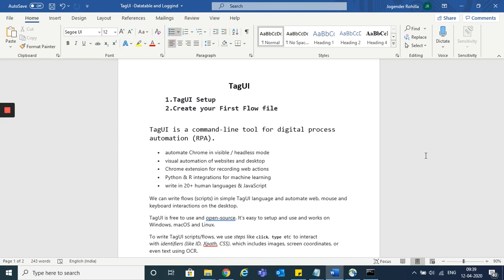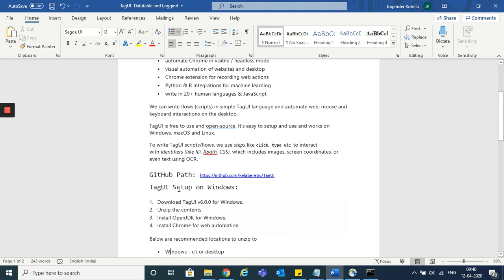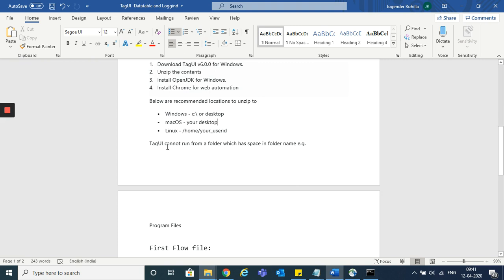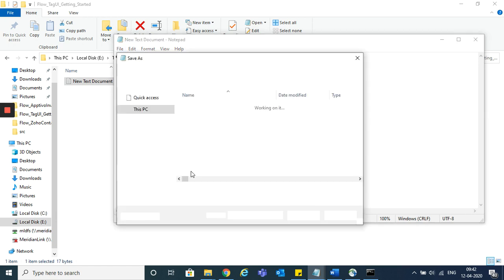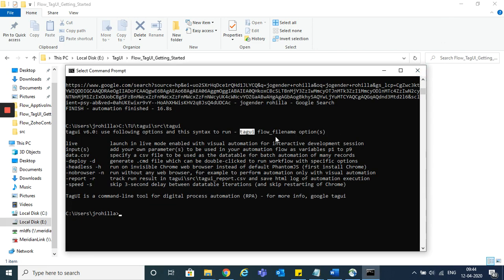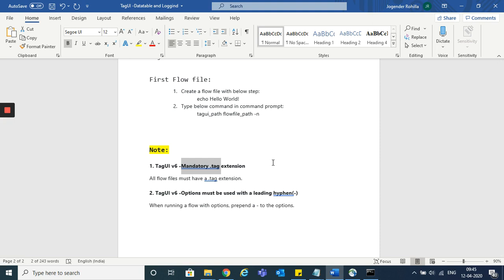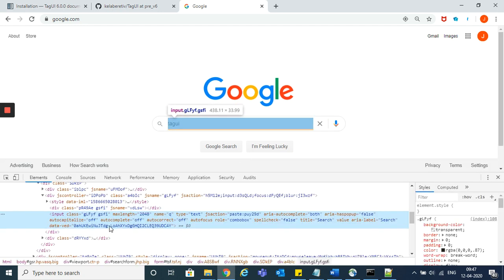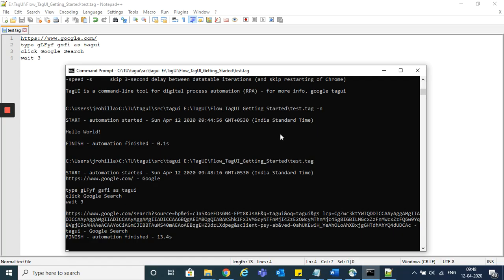RPA-TagUI Getting Started Setup, Flow file Creation & Execution